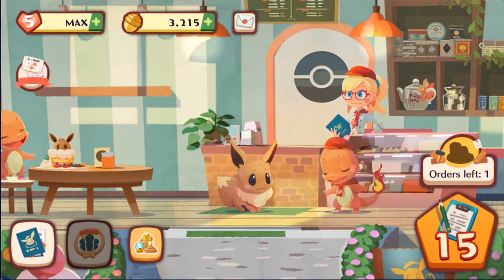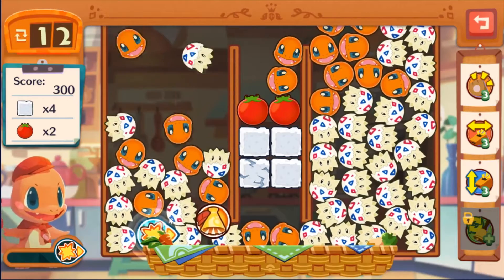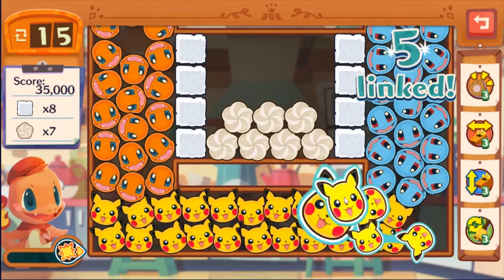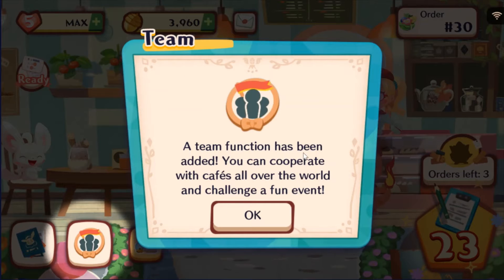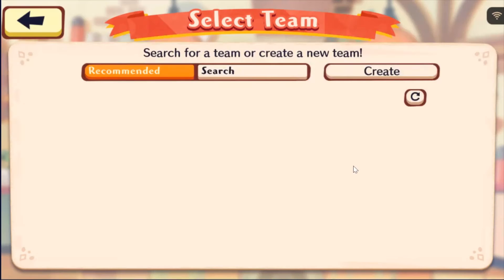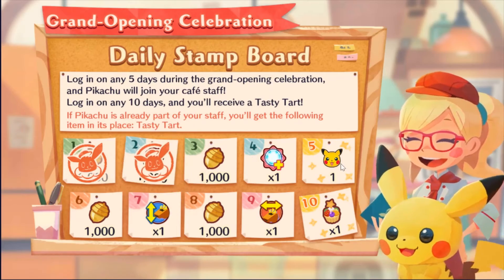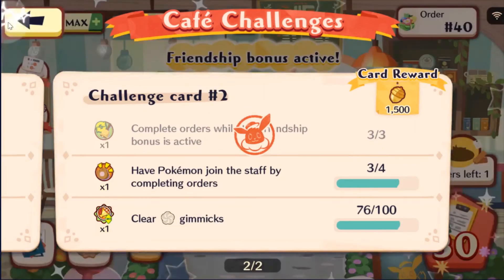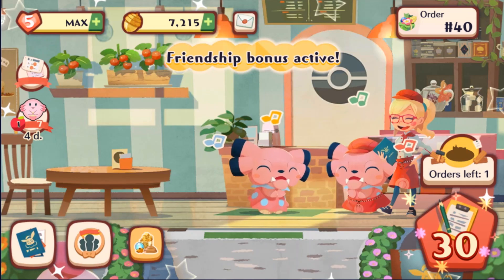Pokémon Café Mix. Orders 15 - 30. Part 2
*SEND AS FRIENDS AND FAMILY TO AVOID FEES*

Pokemon Sword and Shield FC - 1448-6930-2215
Pokemon Go FC - 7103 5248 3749